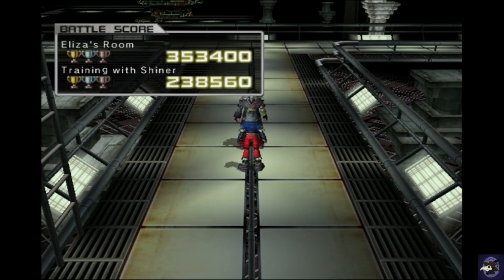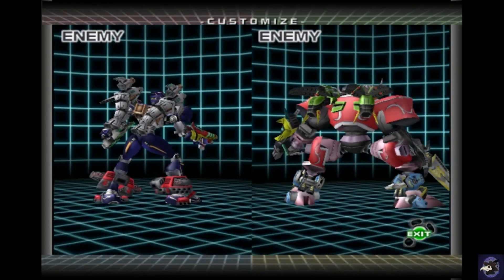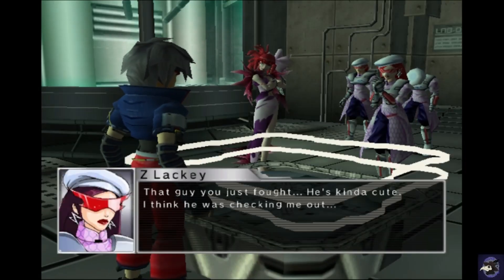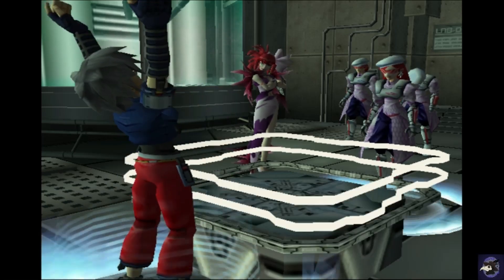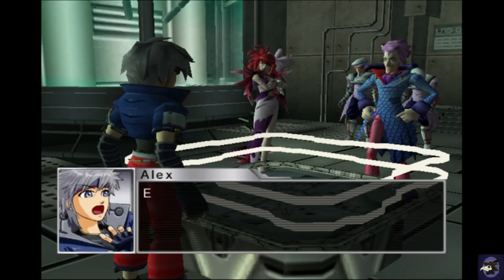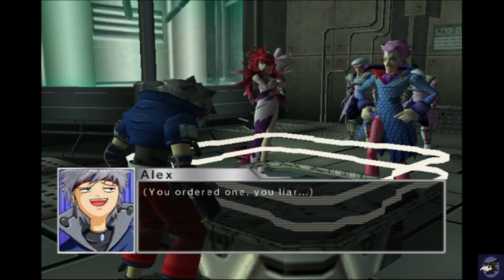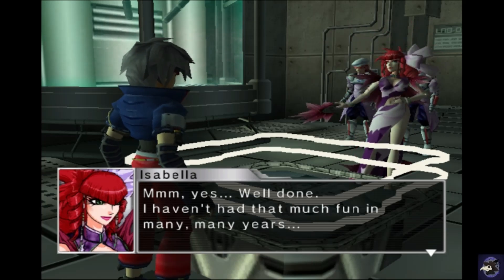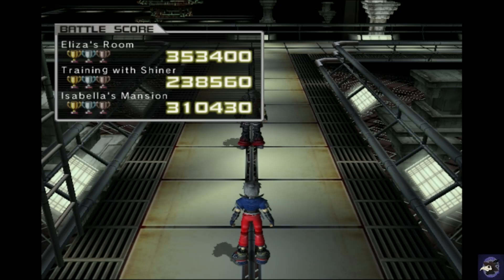Custom Robo Episode 23: Isabella's Mansion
We do the third tournament in the Z museum.